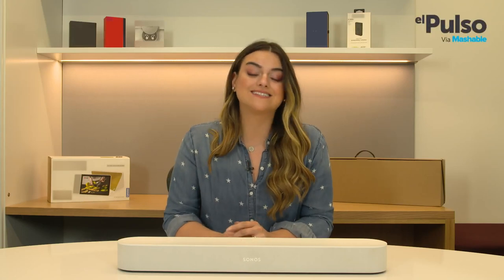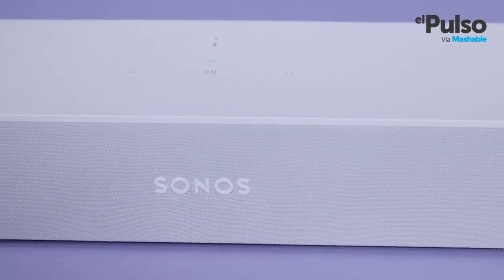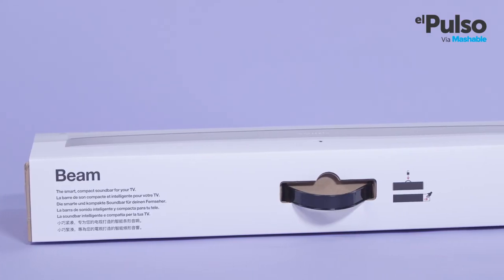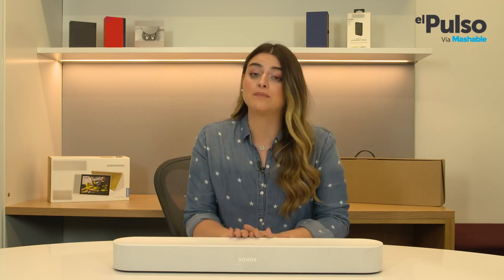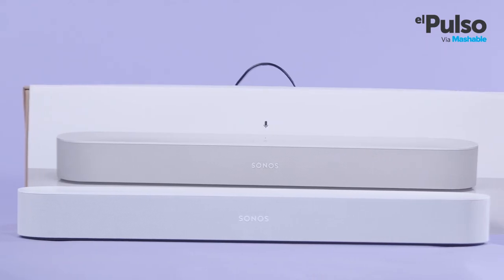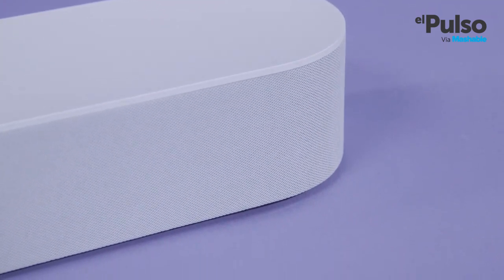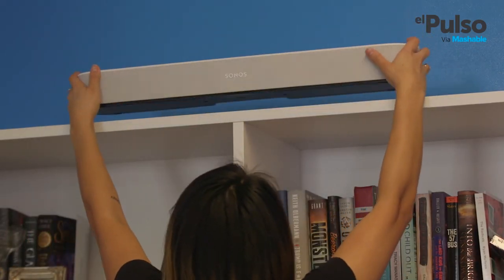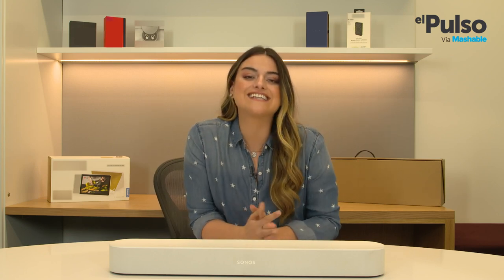The Sonos Beam Is Not Your Average Speaker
This smart sound bar is so much more than a speaker. The Sonos Beam connects to your TV and Wifi to give you weather updates, music control and playback capabilities. This sleek sound bar is a game changer.